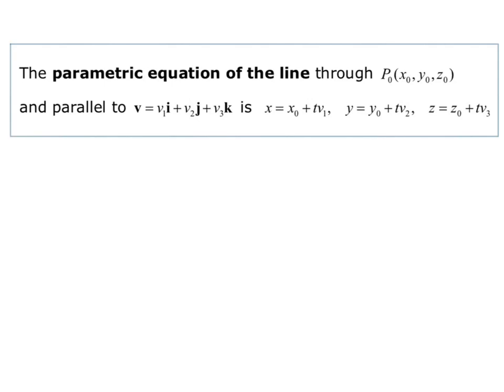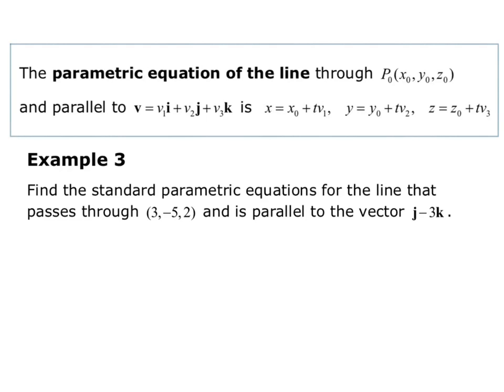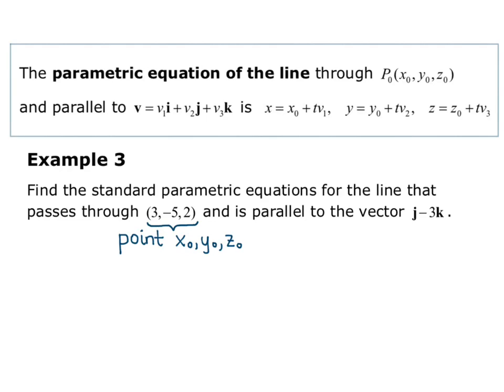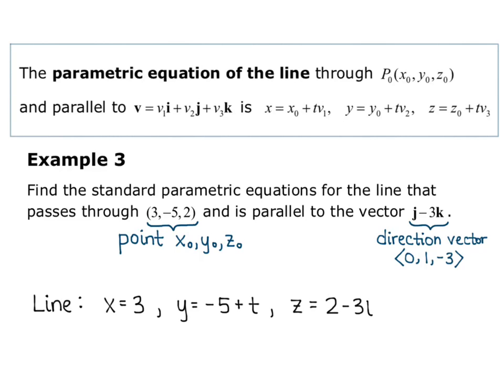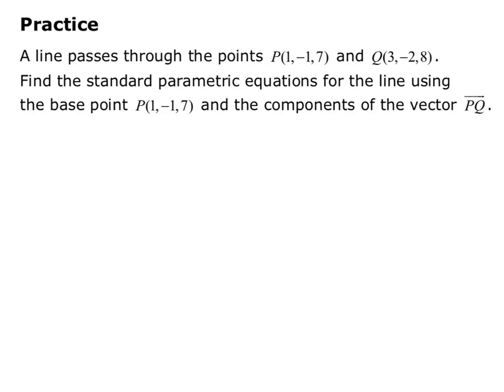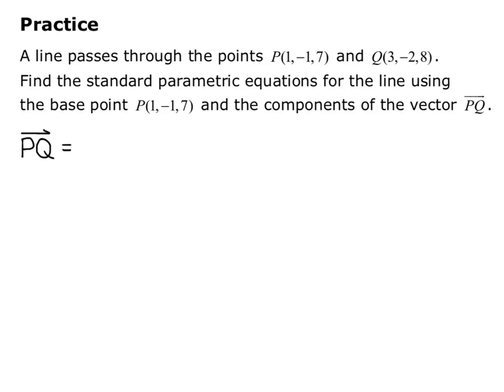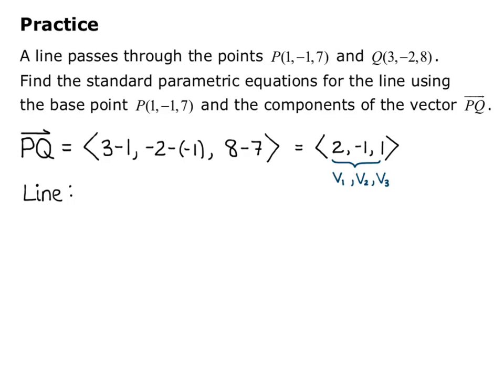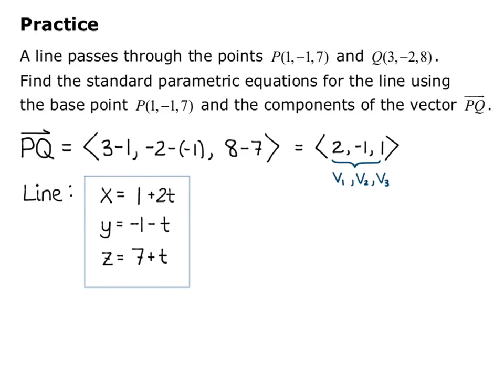Math 2110 Section 11.5 Video 2 Parametric Eqns. of a Line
We discuss how to write a line in three dimensions as a set of parametric equations.